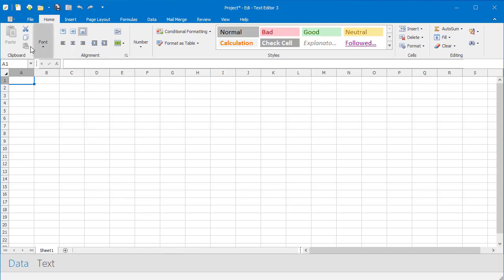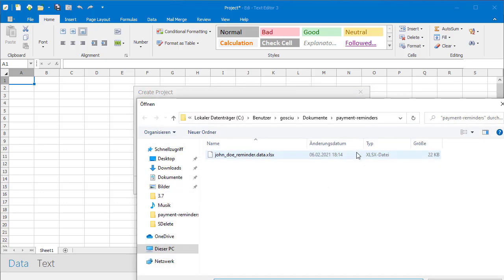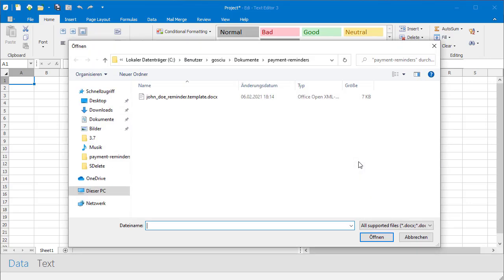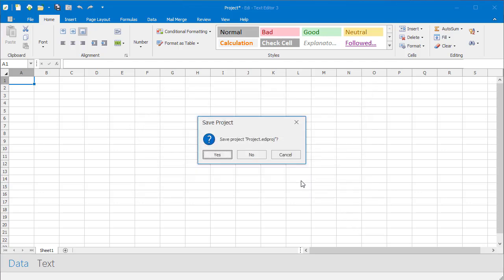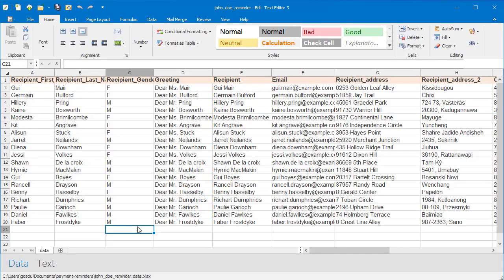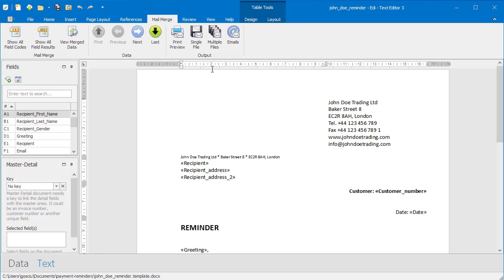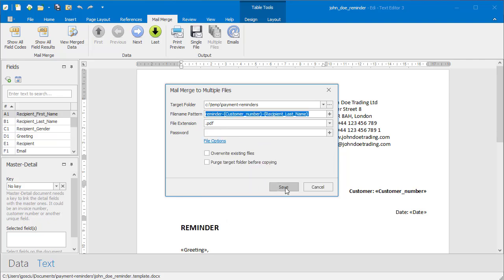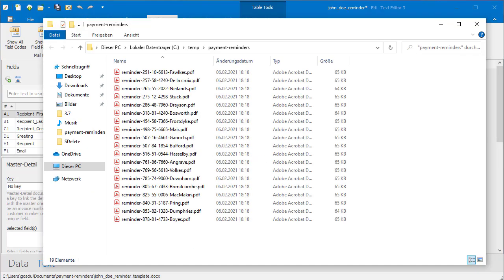Mail Merge from Word and Excel documents into multiple PDF files with individual filename per row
One of the easiest ways for Mail Merge. Open a Word and Excel document in a single program. No more jumping between Word and Excel needed. No MS Office needed!
Mail Merge into multiple PDF files is a matter of seconds with Edi - Texteditor.

Content:

0:15 Create new project from Excel and Word files as templates
1:00 Mail merge into multiple PDF files

1:08 Use mail merge fields for naming each PDF file individually per customer